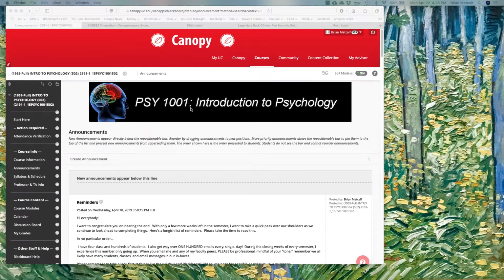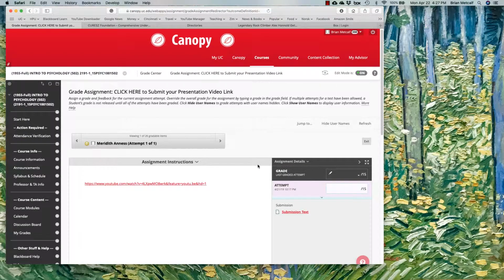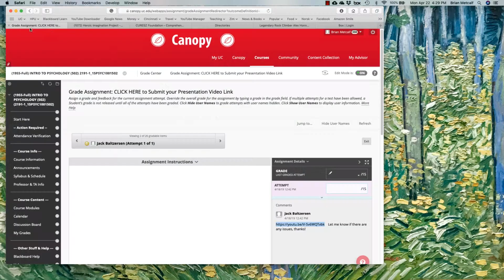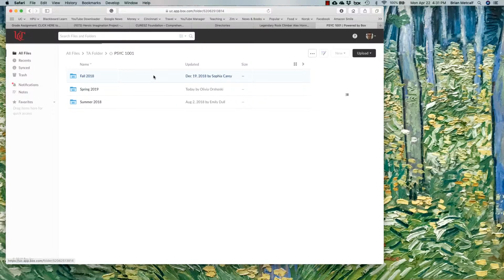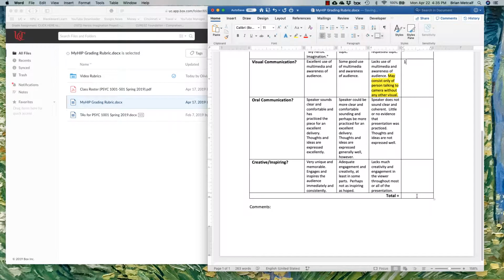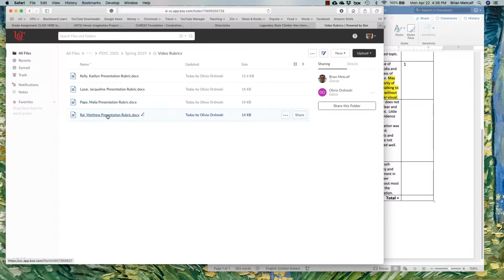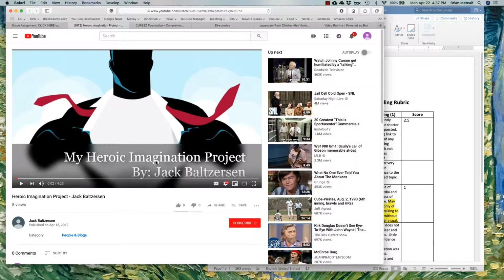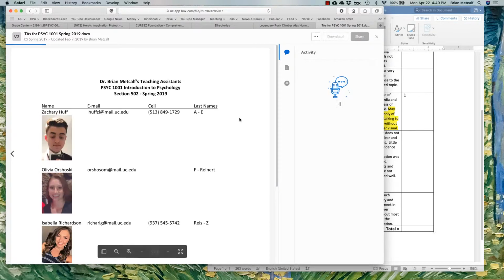Grading Video Presentations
Instructions for TAs:  How to grade the video presentations.